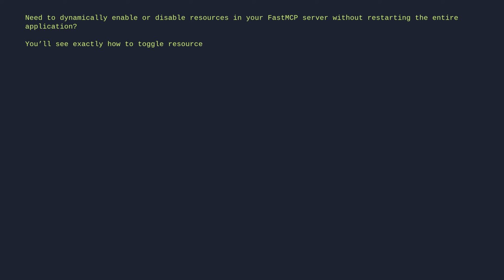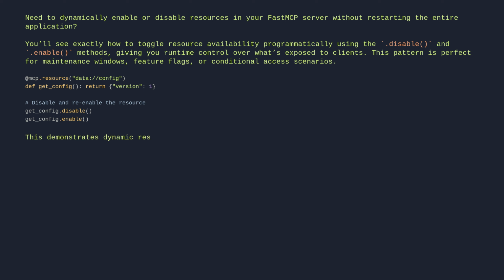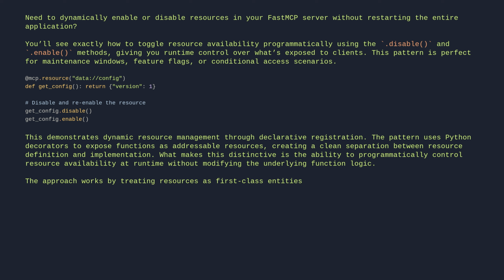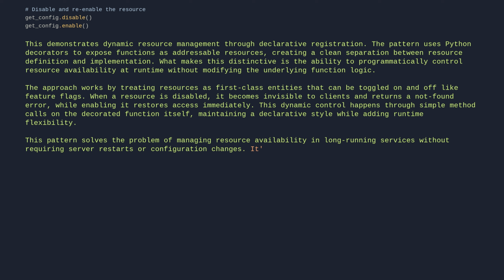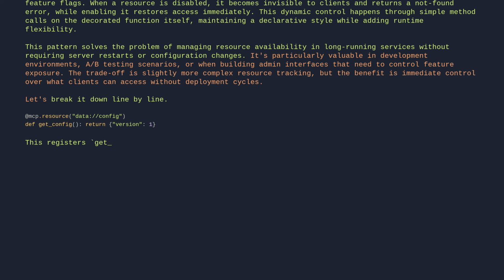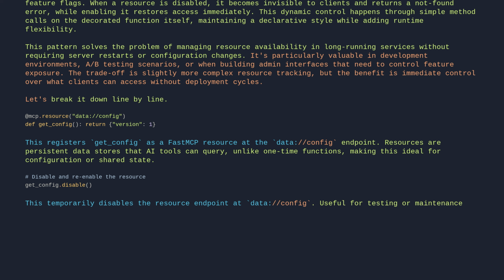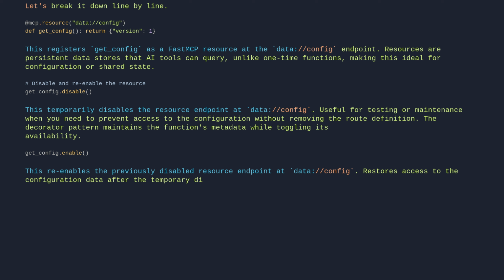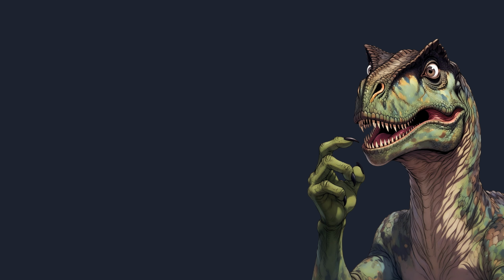FastMCP Resource URI Patterns and Metadata - Part 4/17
Dynamically enable or disable FastMCP resources at runtime without server restarts using Python decorators. Learn how the `.disable()` and `.enable()` methods provide runtime control over resource availability for maintenance, feature flags, or conditional access scenarios.